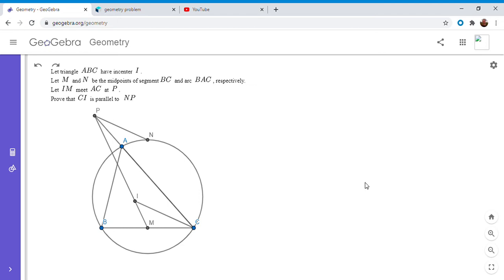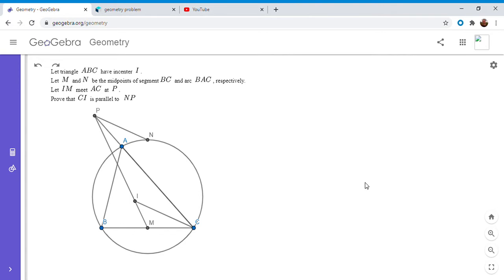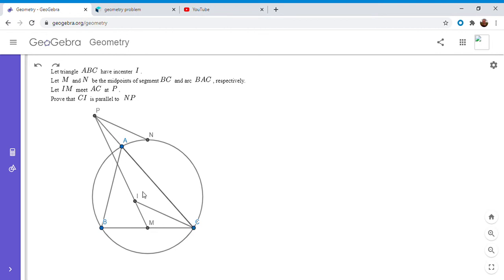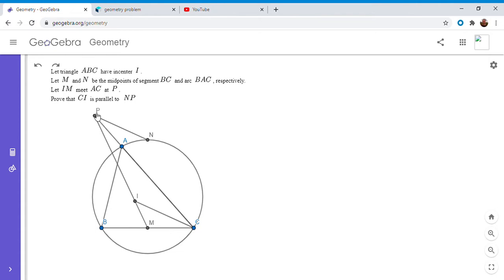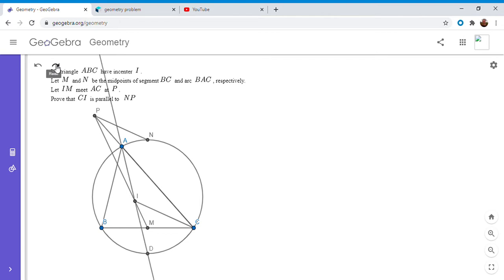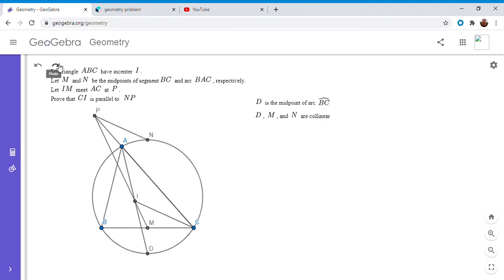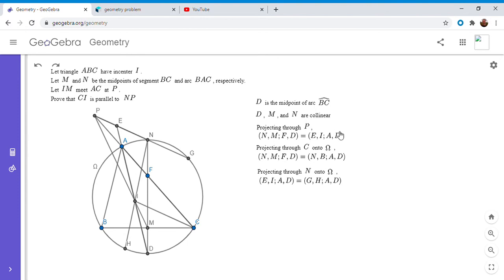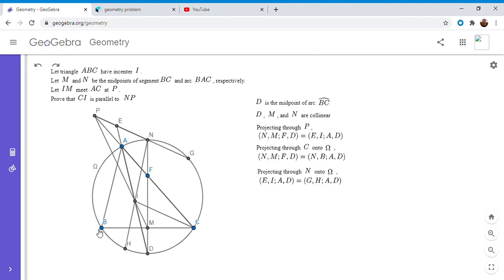Olympiad Geometry Problem #50: Incenter, Midpoint, Parallel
Here is a fantastic problem that I found on the Art of Problem Solving Forum by the poster Twilight Zone, one of my favorite TV shows! Not sure where he/she got the problem, but it was a delight to solve.